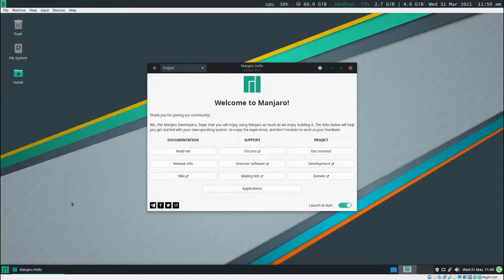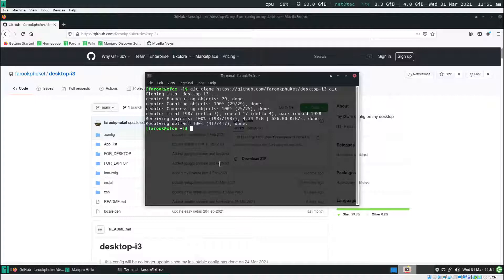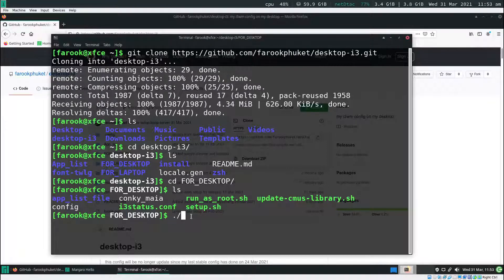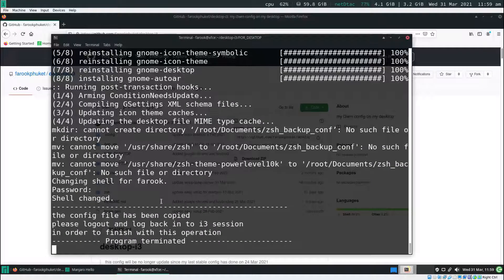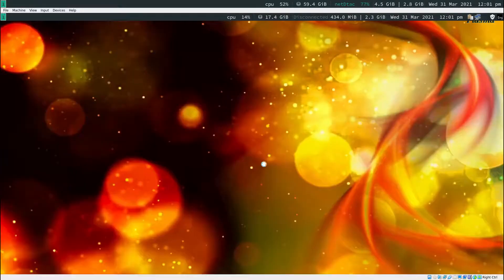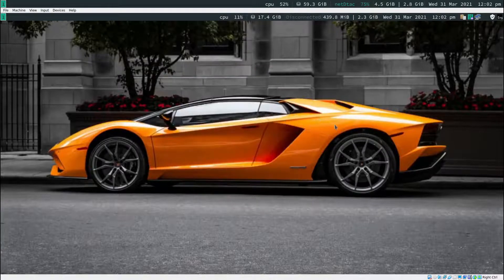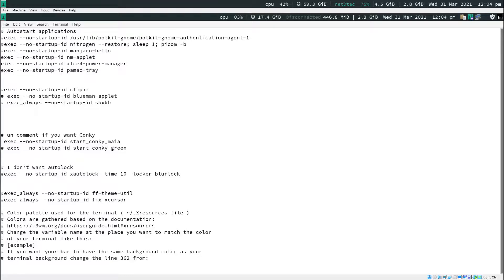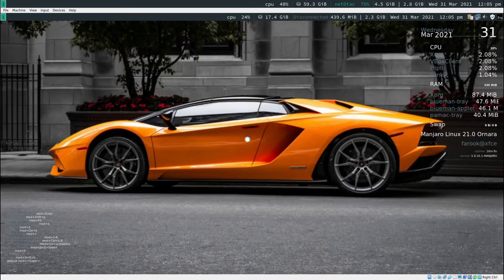setup i3wm for manjaro xfce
this video I will show you how do I setup i3wm for my manjaro xfce
the setup file will be at github